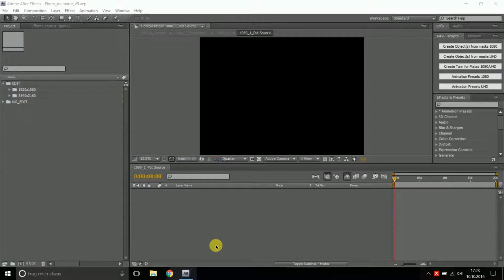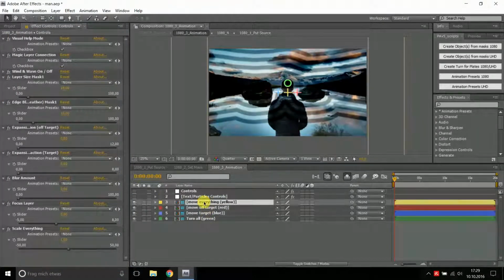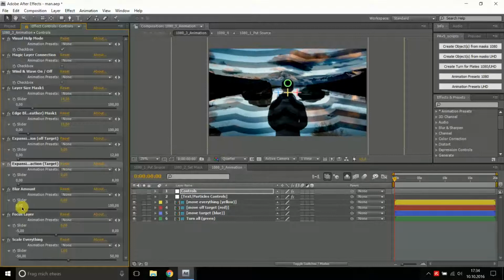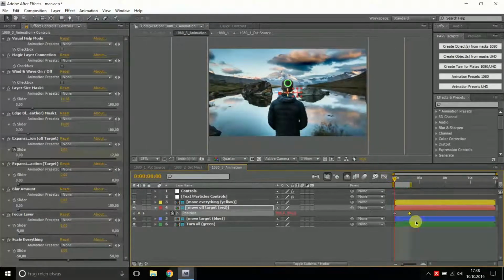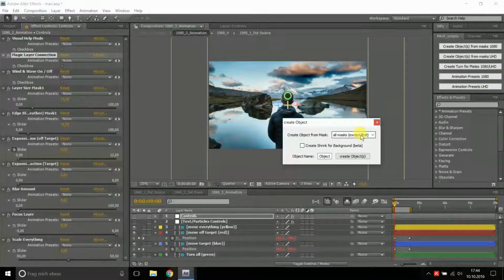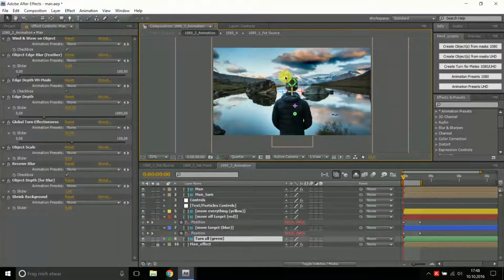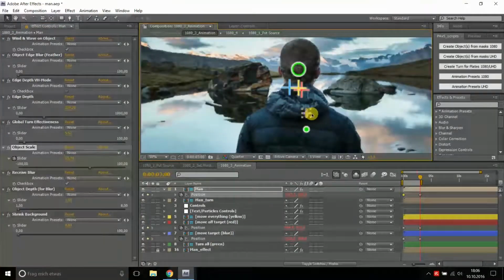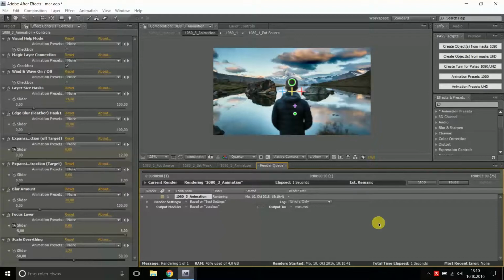After Effects Photo Animator v 5 Tutorial 2 Controls